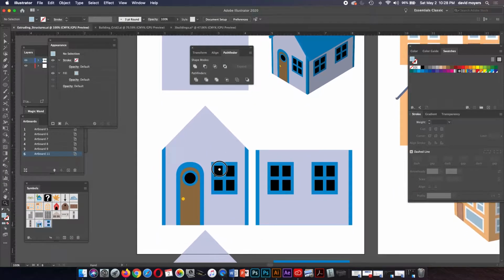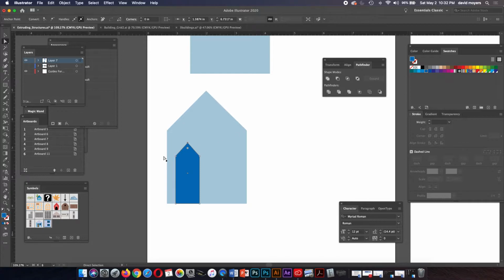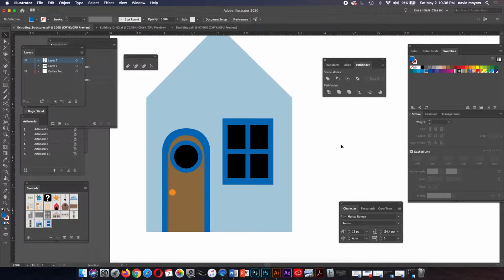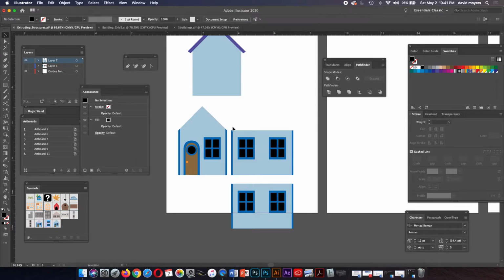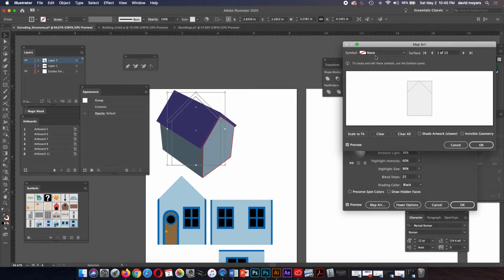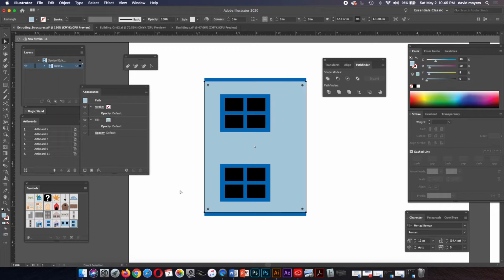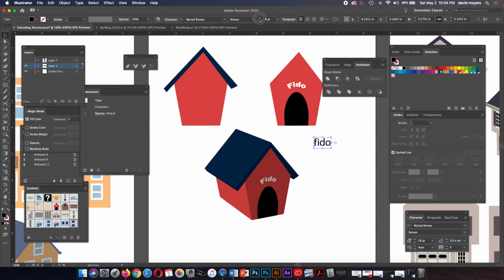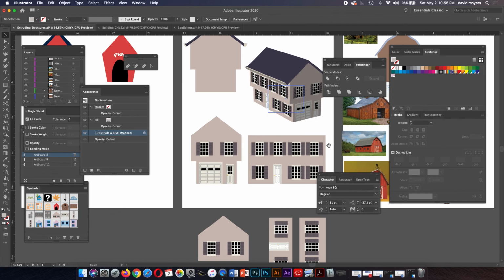Extruding Shapes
This video show how to extrude shapes to create a house like structure using Adobe Illustrator.